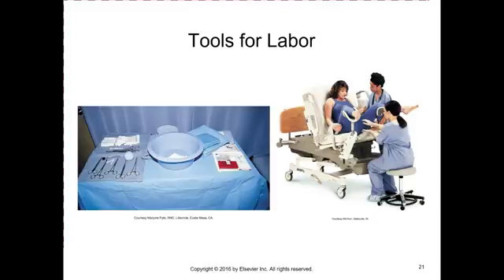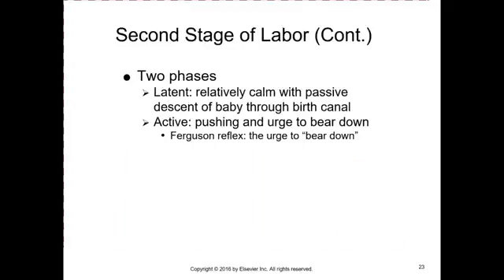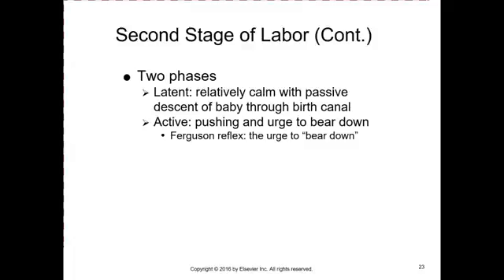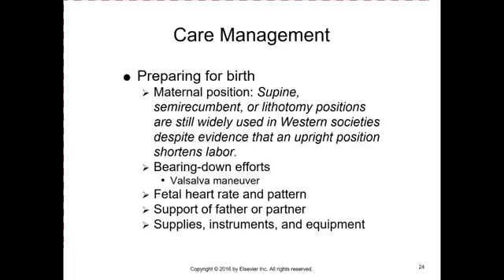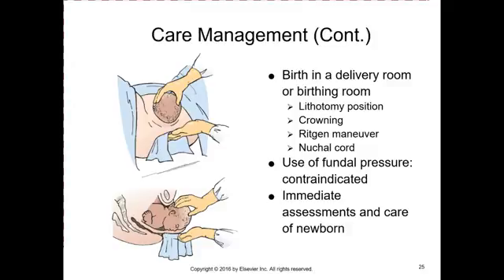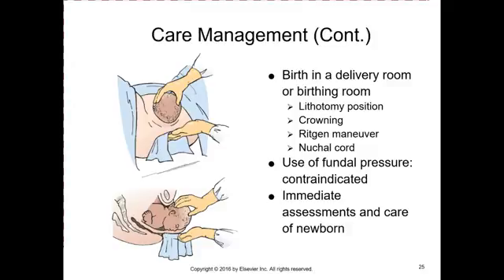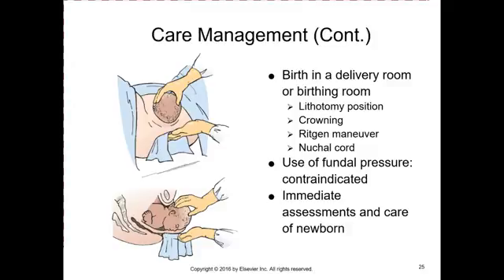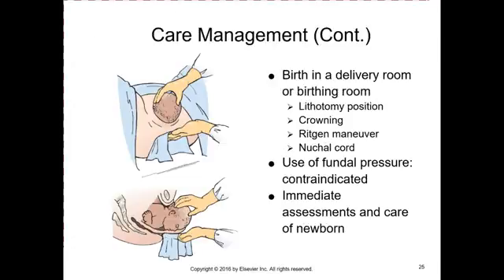Chapter 19 Part 3